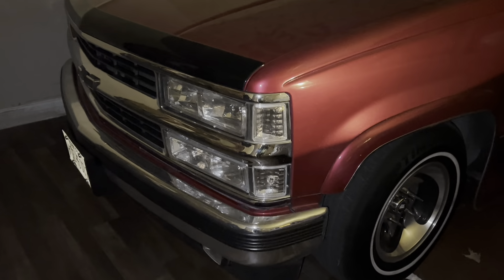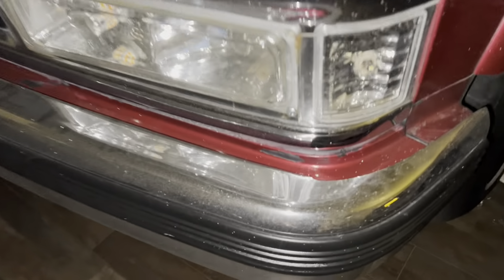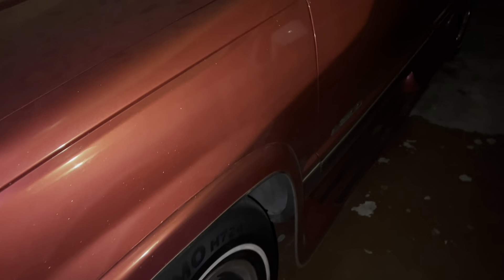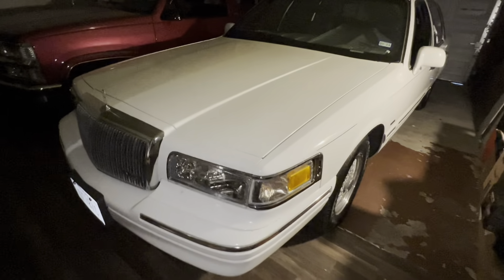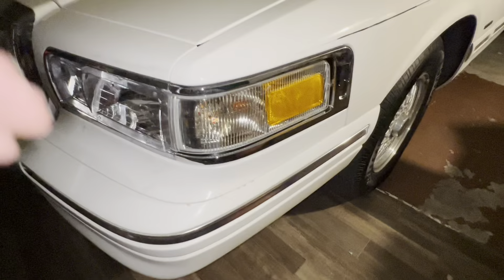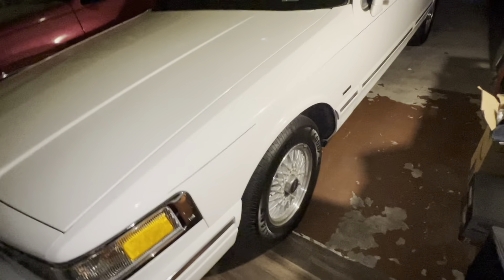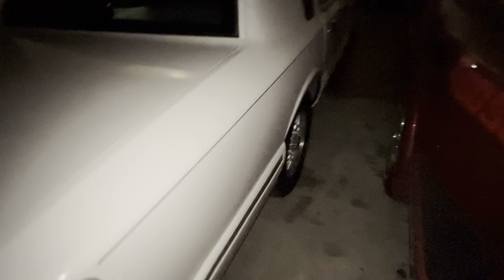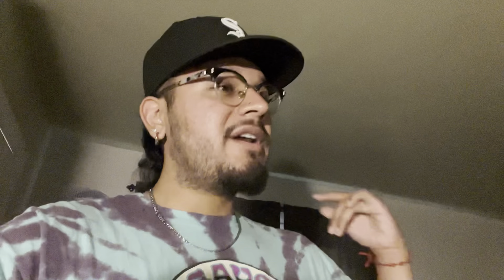NEW PROJECT CAR !! + WHERE HAVE I BEEN ???